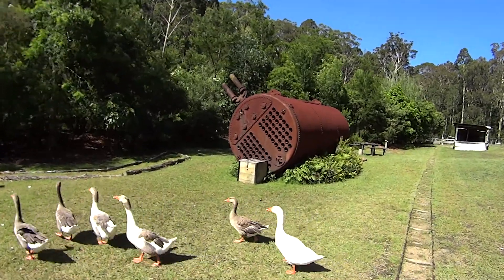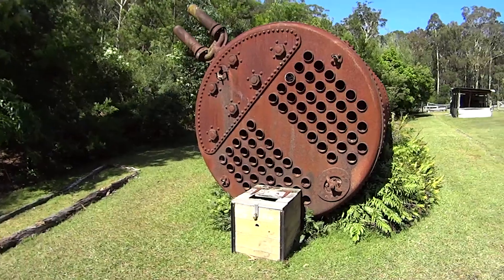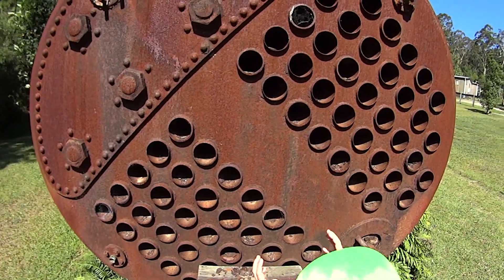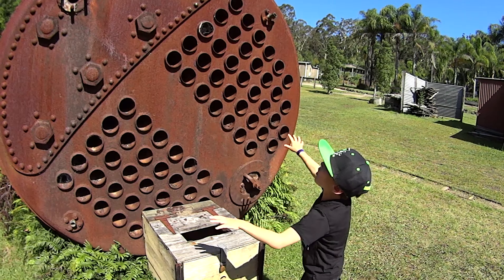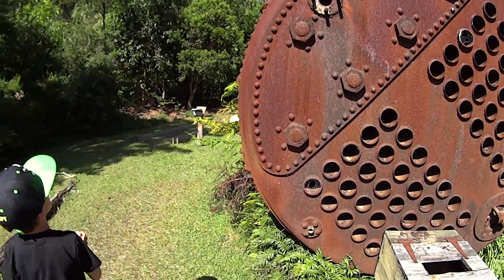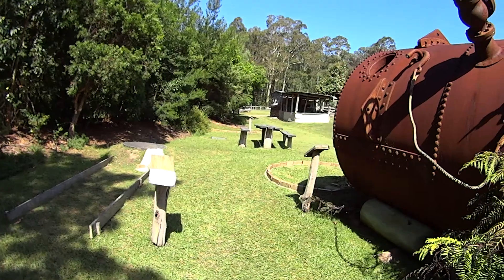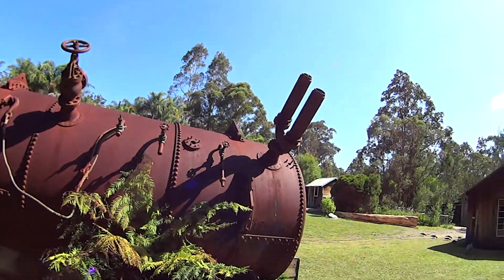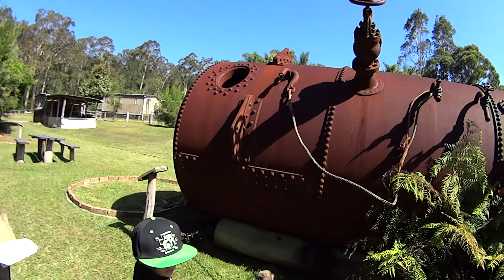Looking at the old town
Looking at the old town in MOGO, lee explaining the old machines